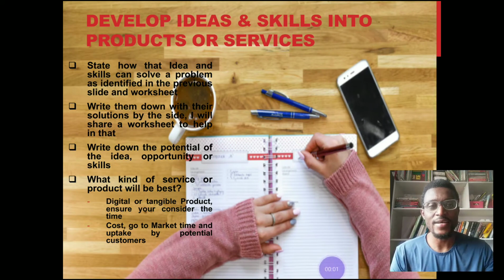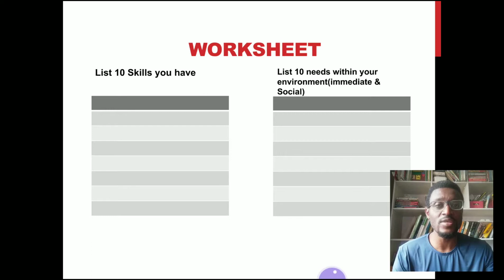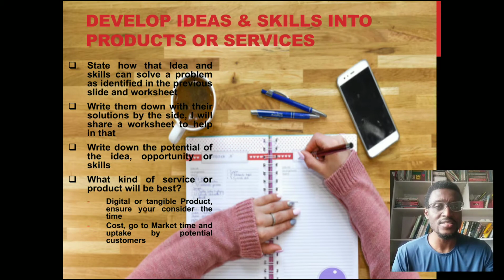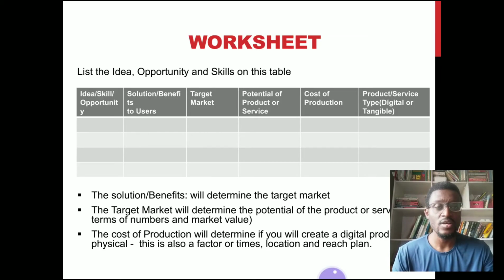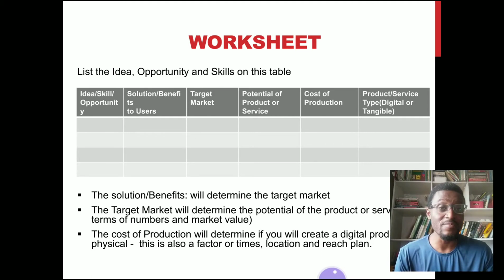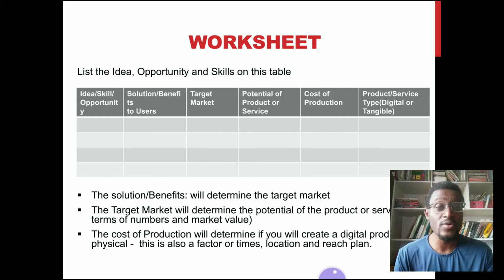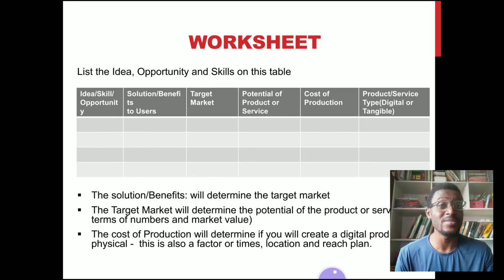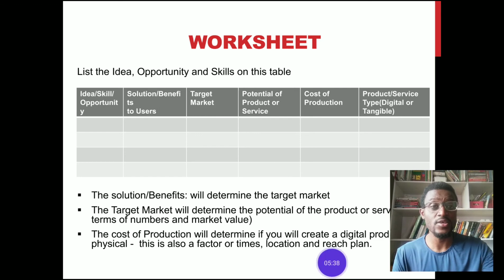Lesson 2 Convert Skills To Ideas